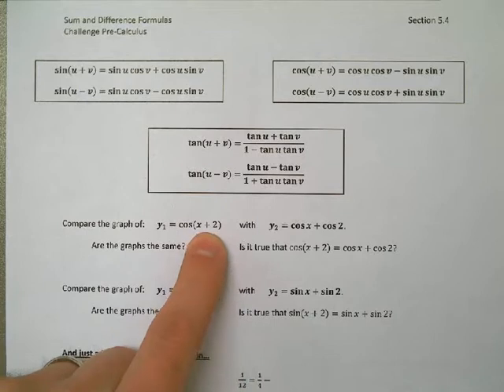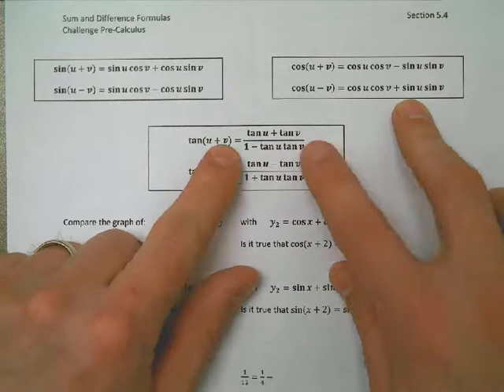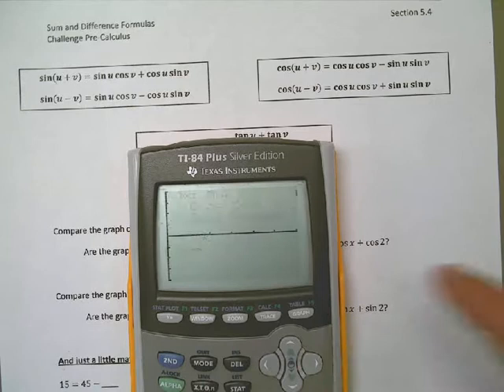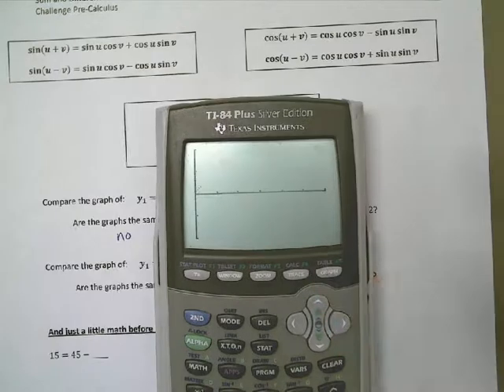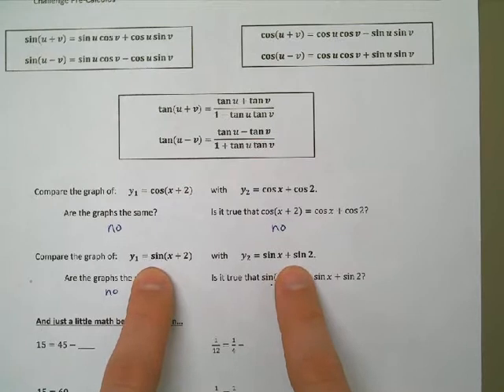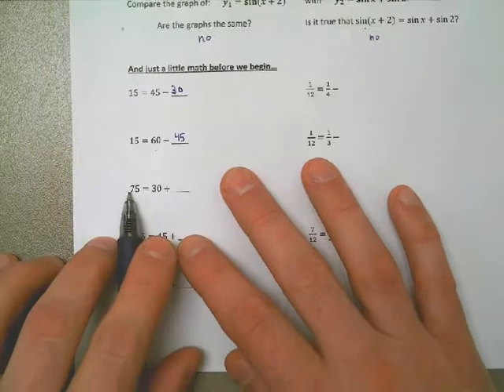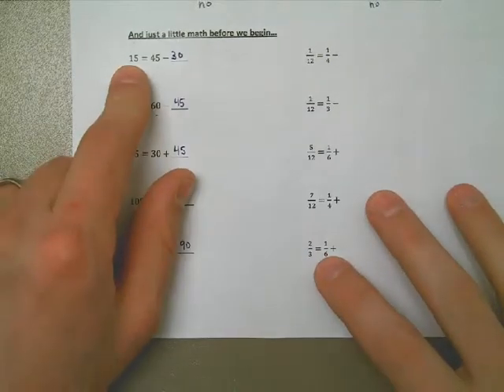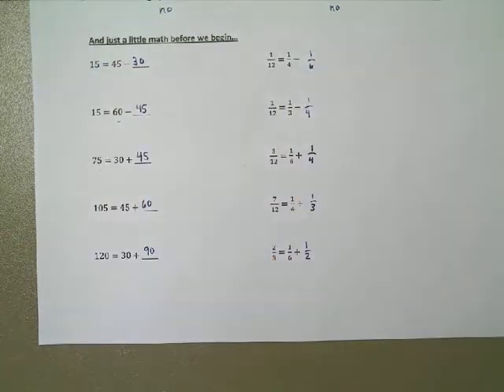Lesson 5.4 - Sum and Difference Formulas - Background Info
Lesson 5.4 is all about the "Sum and Difference Formulas." This video presents some background information that you will want to know before trying to begin the problems involved with this lesson.